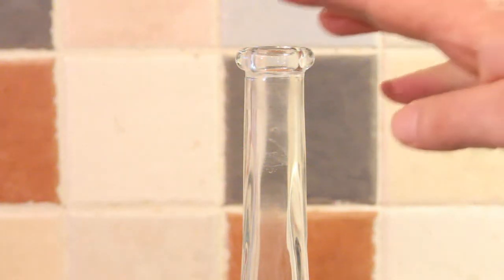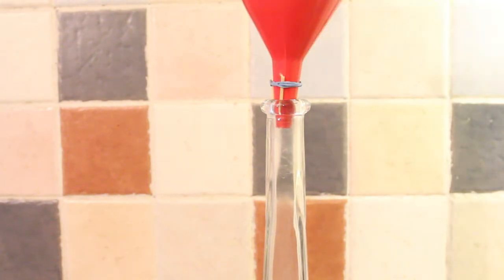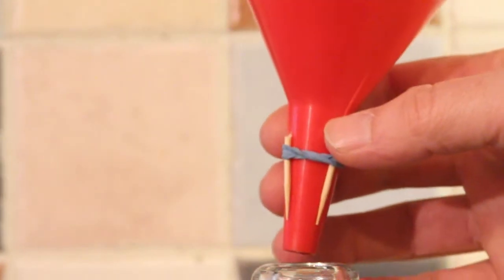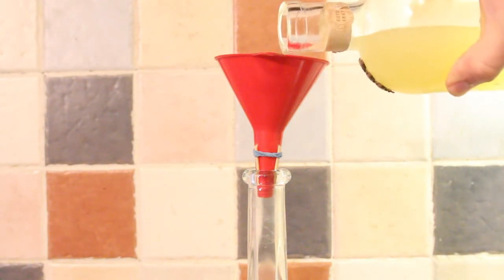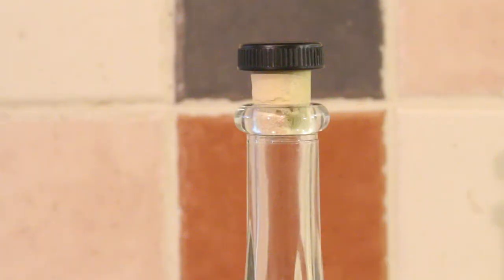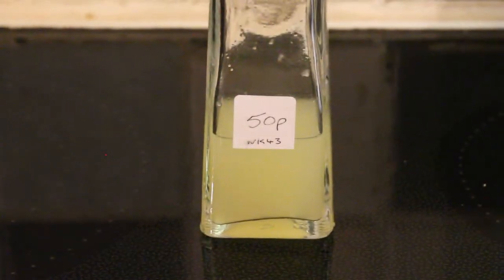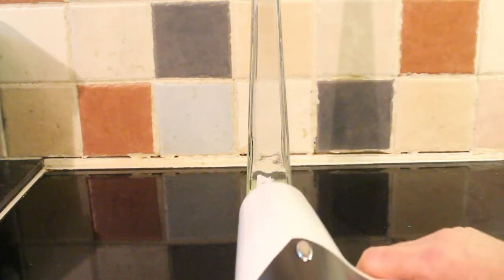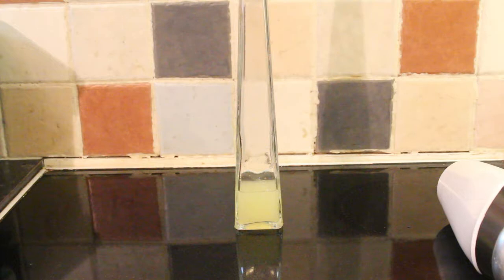Bottle cleaning without harsh chemicals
If you've got bottles that have got limescale inside and you can't get them clean - watch this video where I explain how to make them look like new again using one natural ingredient. I also tell you how to remove stickers; a trick that works on anything, not just glass bottles.